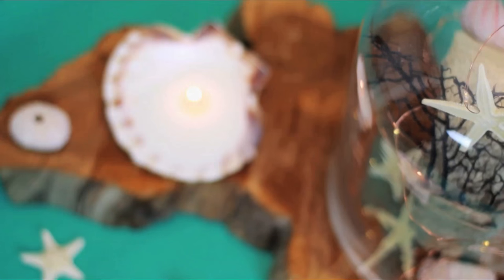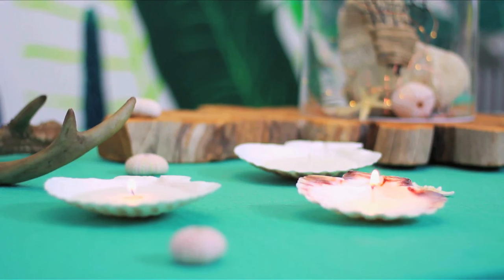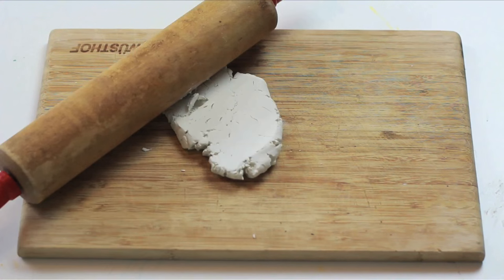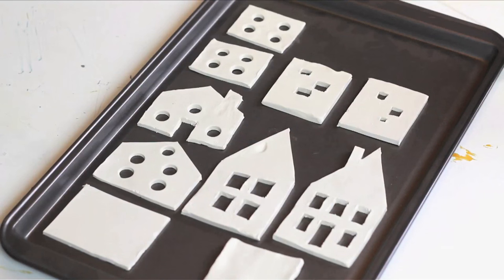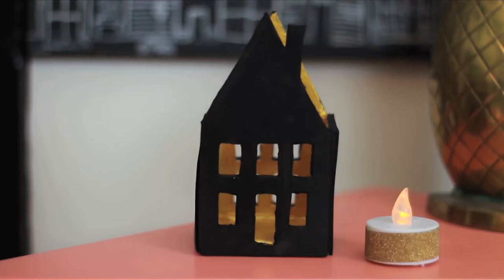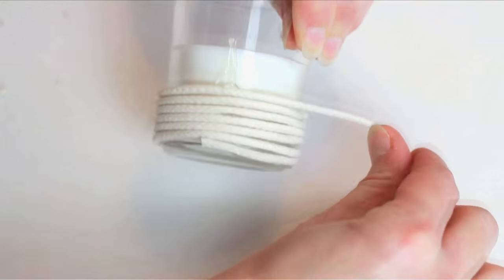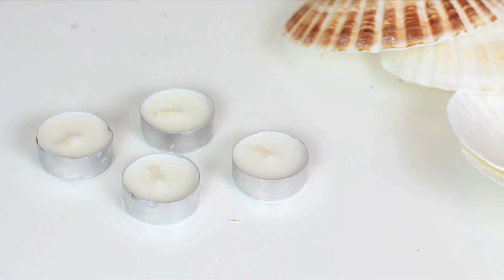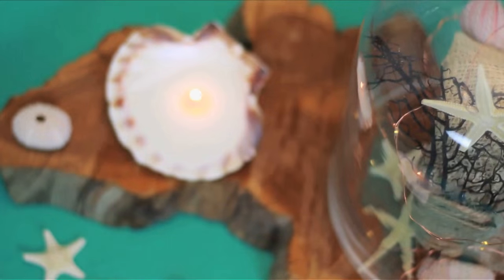3 Cool Candles - HGTV Handmade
Lighting changes everything, so today Meg shows 3 different styles of votive holders: tiny illuminated clay houses, glass votives adorned with painted rope, and tea lights made from clam shells. Some of these cool candles just might appear in the HGTV Dream Home 2016 tv show launching January 1st.